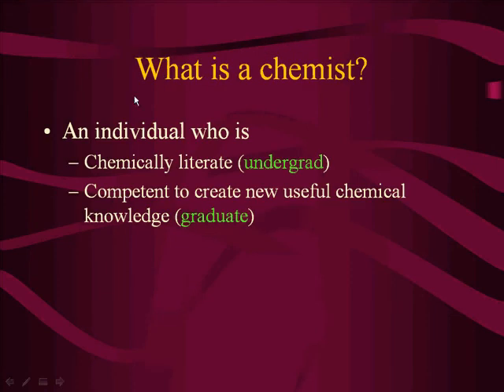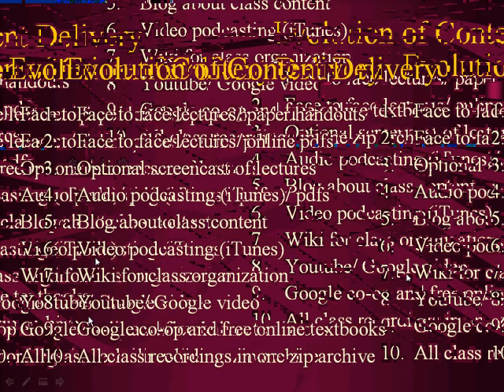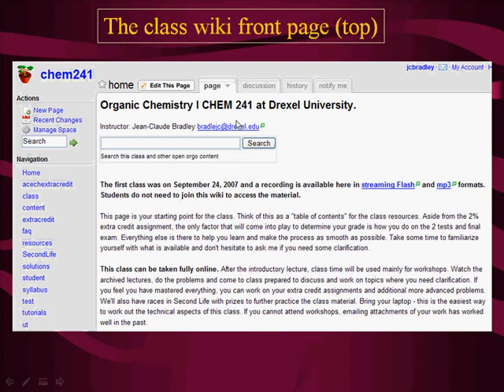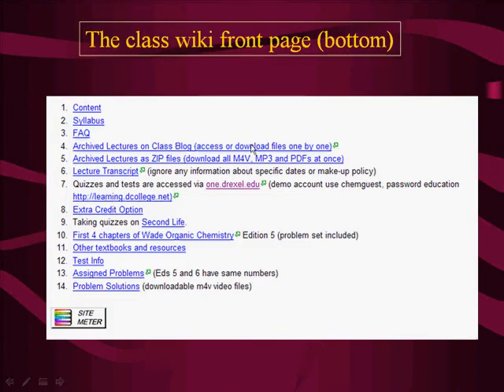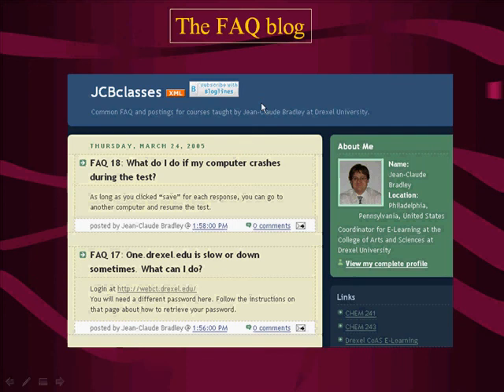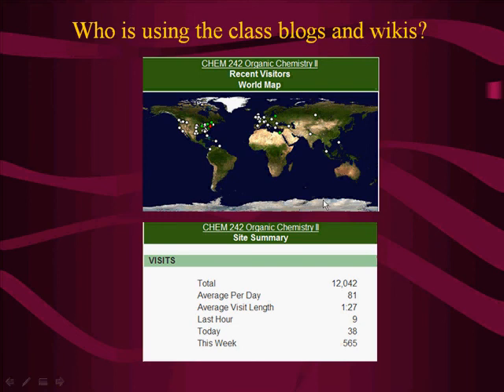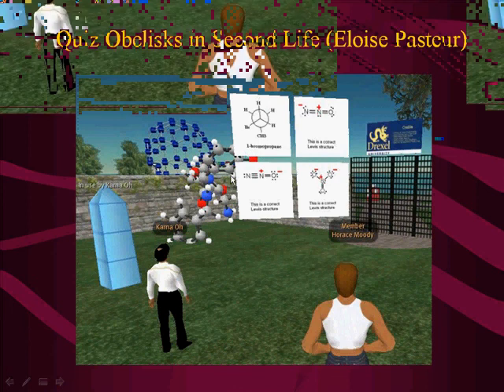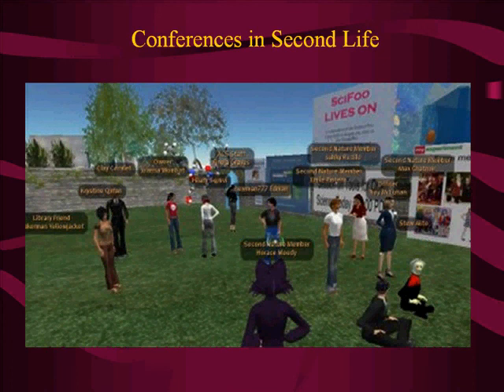Educational Technology Tools That Work - Albright 2008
Jean-Claude Bradley talks at Albright College on March 17, 2008 about "Educational Technology Tools that Work".  Examples of the use of blogs, wikis and Second Life in undergraduate organic chemistry courses are discussed.

Jean-Claude Bradley